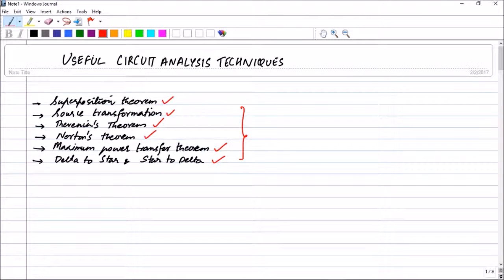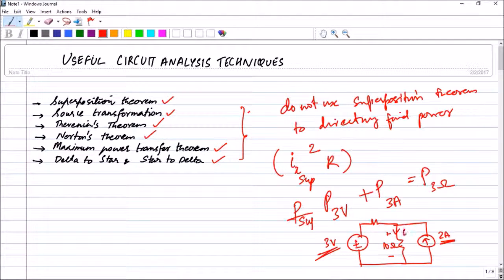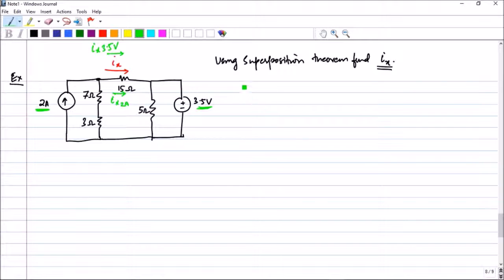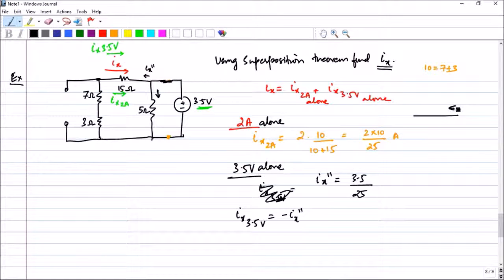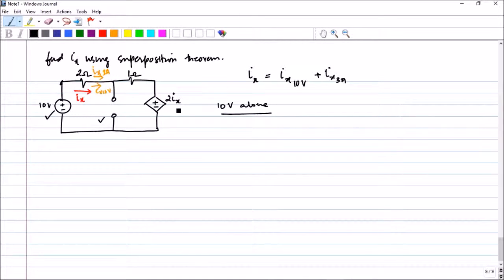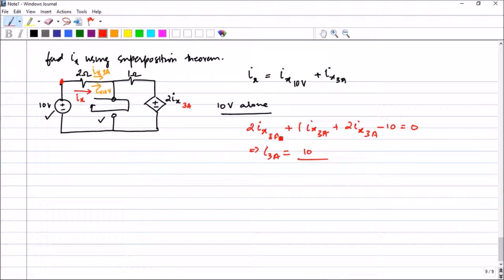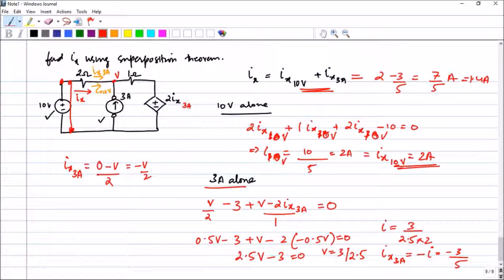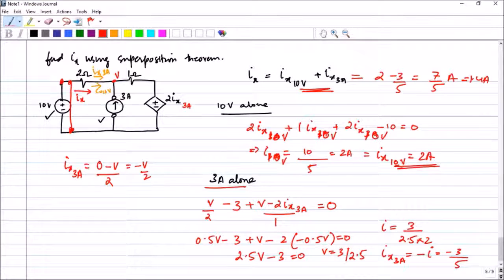Numerical on Superposition theorem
Some numerical which will help you to apply superposition theorem in circuits...